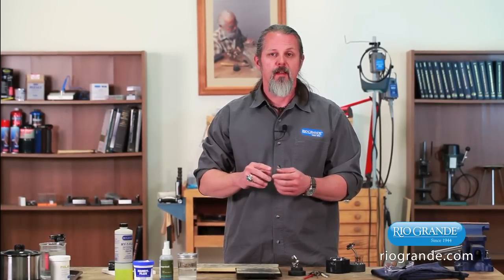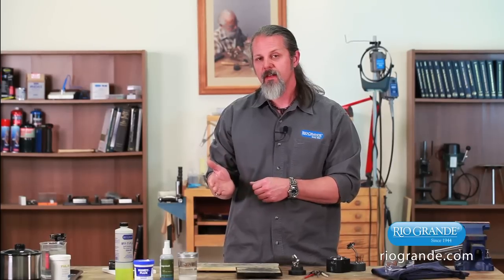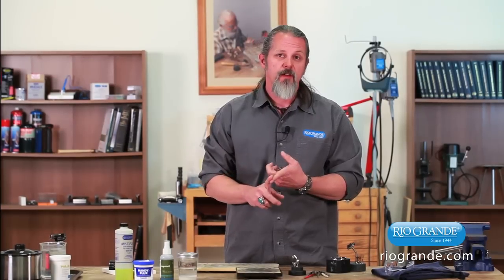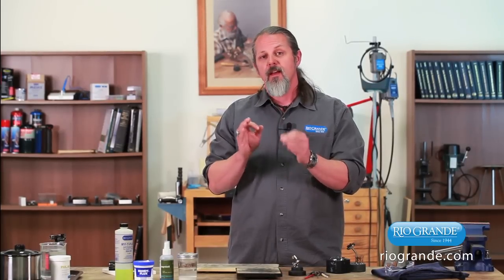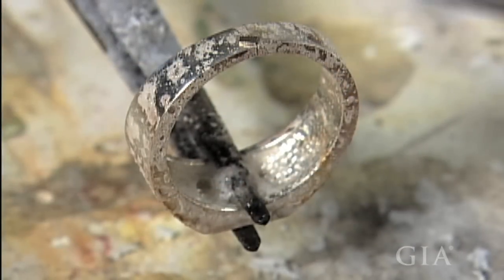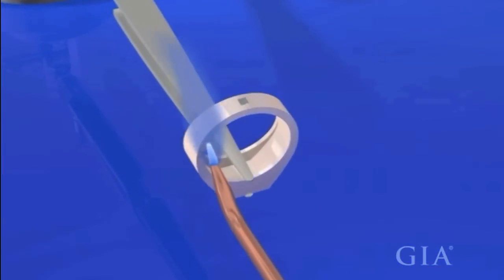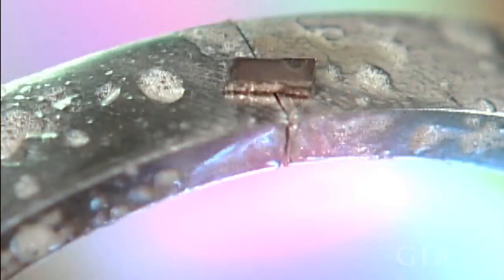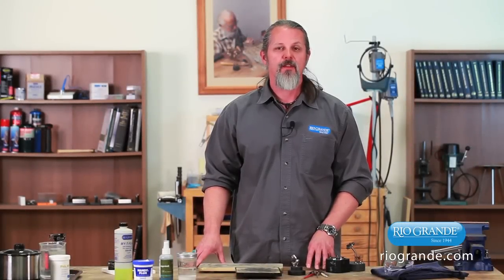Soldering 101: What Is Jewelry Soldering?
Ever wonder how jewelry metals are fused together so seamlessly? Want to learn about jewelry soldering but don’t know where to start? Let Mark Nelson guide you through the different types of soldering and the tools used, and discover the science behind the process with a brief video from the Gemological Institute of America.